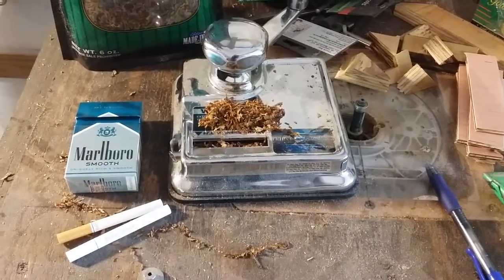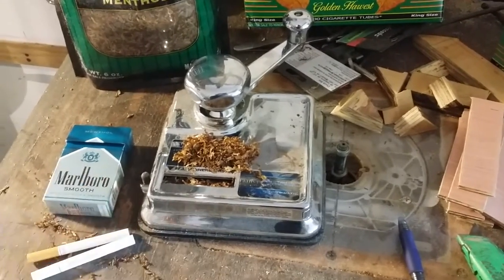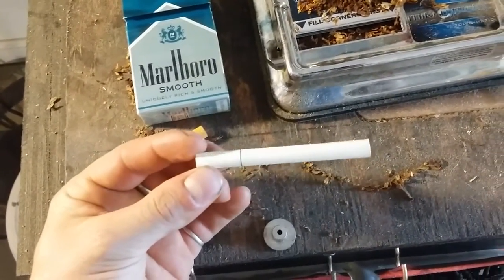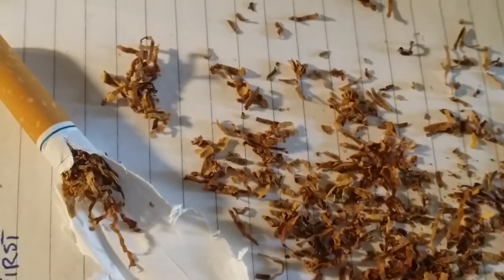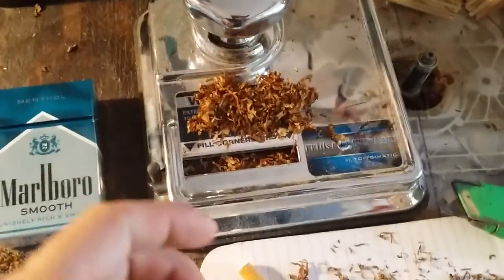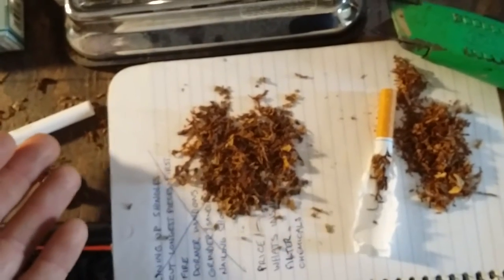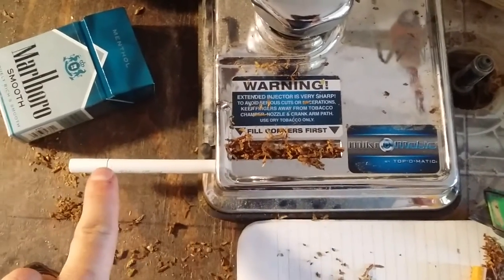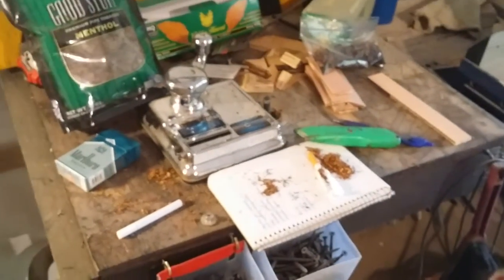WHAT'S IN YOUR CIGARETTE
Why you may want to switch to diy cigarettes or quit all together